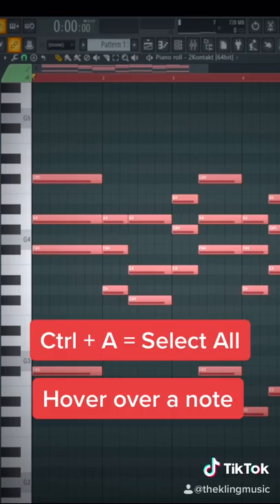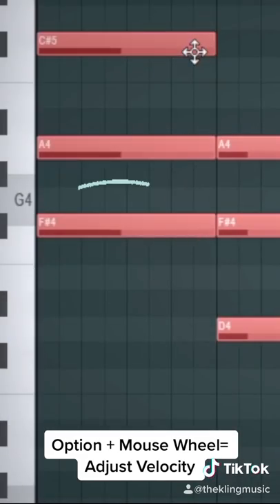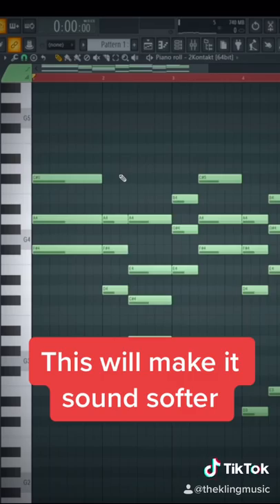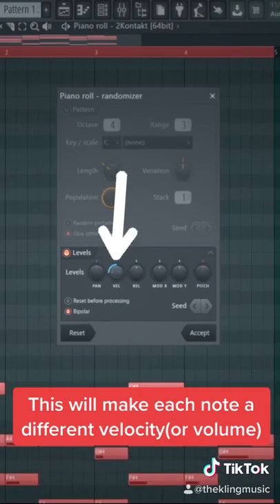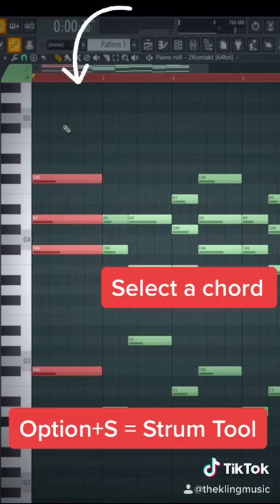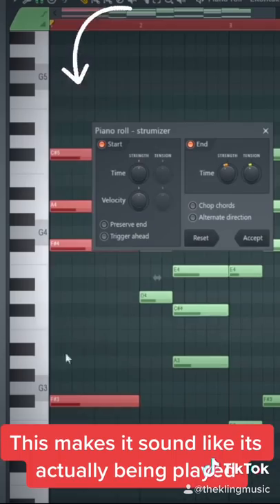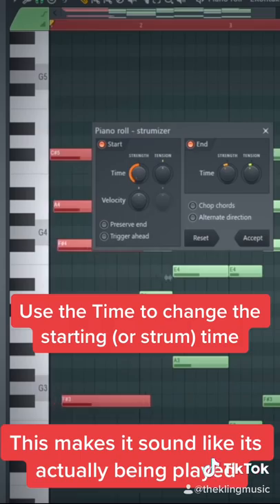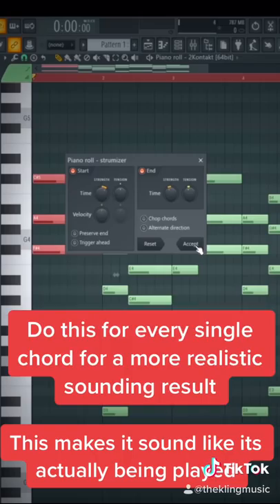The BEST Way to Make Your Pianos Sound Real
In this video, I show how I make my pianos sound more realistic in FL Studio! I use the strum tool along with a few other tricks

The Program I Use (FL Studio)